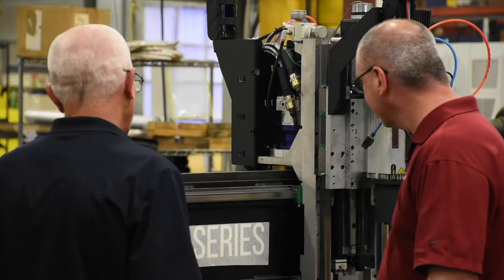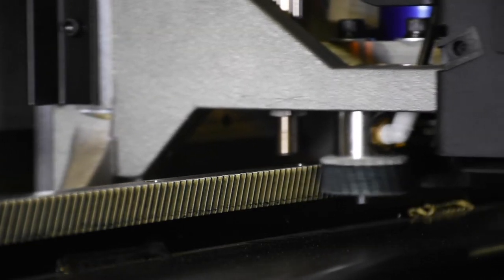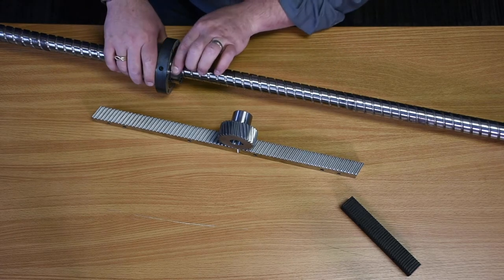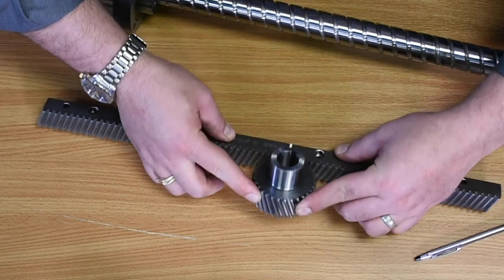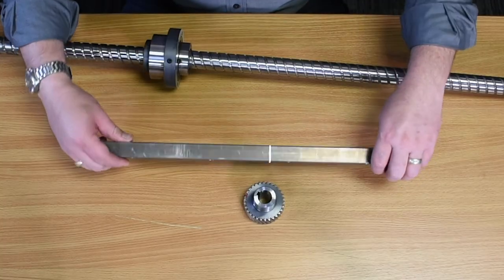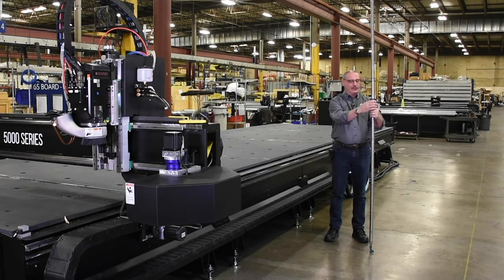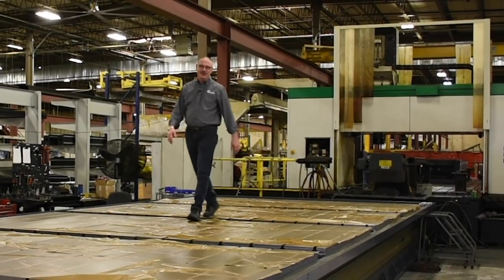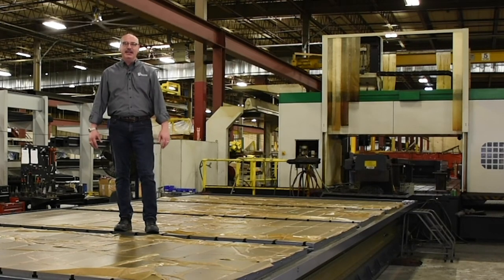What is the difference between Helical Rack vs. Ball Screw?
A common question, “What is the difference between Helical Rack vs. Ball Screw?”

The linear motion platform plays an important part in the structure of a CNC machine as it defines the precision, speed, and performance of the machine. In this video, we will show you the different types of motion platform we use.

Three different types of motion platform at MultiCam:
Rack and Pinion -  multiple fasteners mounting the rails into our one piece, steel milled frame, it minimizes any vibration and increases secured motion when cutting.
      Straight Rack and Pinion – tooth is perpendicular
      Helical Rack and Pinion – tooth is slightly angled so the pinion has more than one tooth engaged at one time.

Ball Screw – use for short distance precision, Z axis. Made with a spiral of ball bearings, and only fasten at each end, so the longer the length the ball screw has to travel, the more susceptible to whip.

At MultiCam, we use both ball screw and rack and pinion platforms and here’s why we use helical rack as our linear motion.
Smooth motion – short or long axis, more than one tooth engagement equals smooth linear transitions
Stability of helical – more control of higher accelerations
Accuracy – multiple attributes like gear boxes and excellent servo systems

In summary, helical rack is best choice for large format CNC machines.